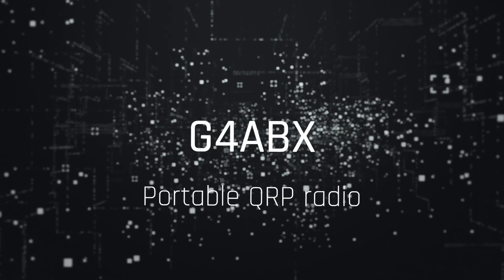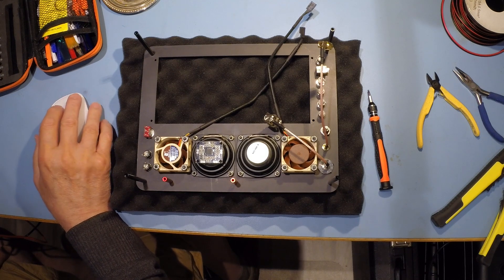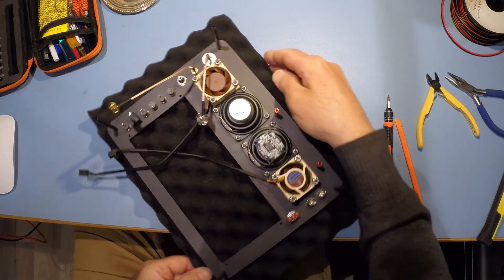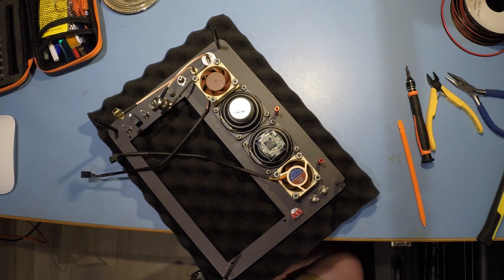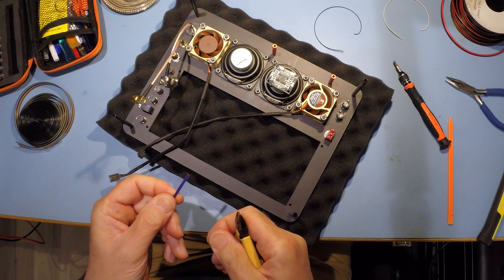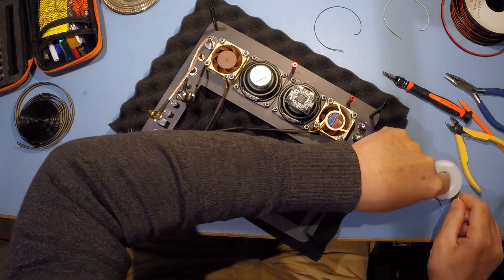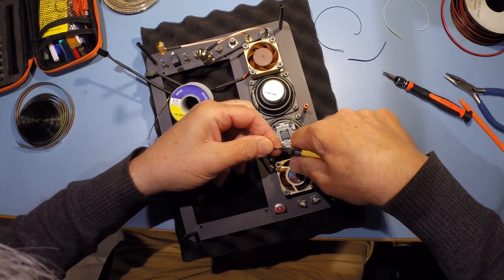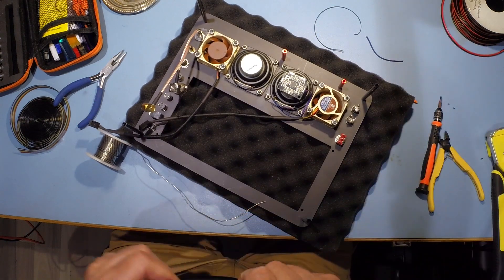Ham Radio Go Box: The Best QRP Amateur Radio KX3 Go Box Part 2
Ham Radio Go Box: The Best QRP Amateur Radio KX3 Go Box

Elecraft, KX3, Go Box, Amateur Radio, Ham Radio, Raspberry Pi,

This video is 'Part 2' of the 'Go Box' build. It's less than 10 minutes long and covers the beginnings of the build with information about soldering, wire tinning and the process of starting to wire up Go Box internals.

(I will in future do some dedicated videos on the techniques of soldering and construction in general with some indication of the equipment used, source of supply and likely price.)

This video is almost real-time with some 'cuts' when my head gets in the way of the camera!

The Camera is a GoPro Hero 3 Black -- bought second hand with lots of accessories for about £50 off eBay. The GoPro provides video and audio.

I hope I now have a better balance of the intro audio track and the main commentary.

73
Bruce G4ABX